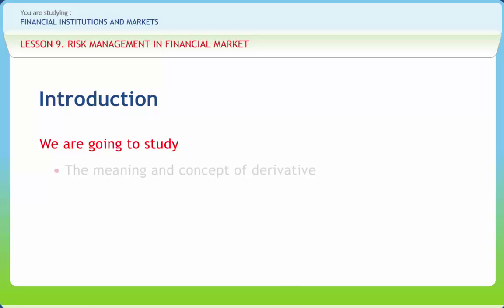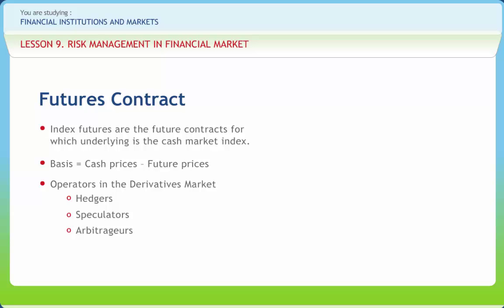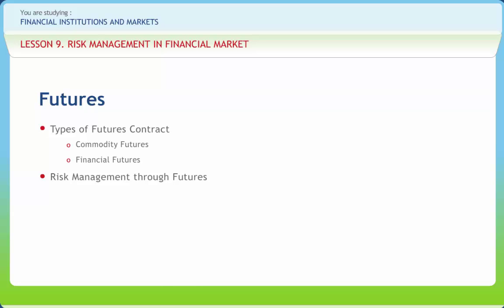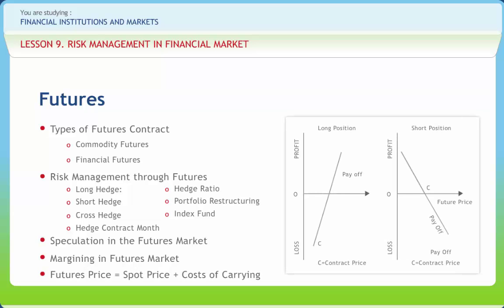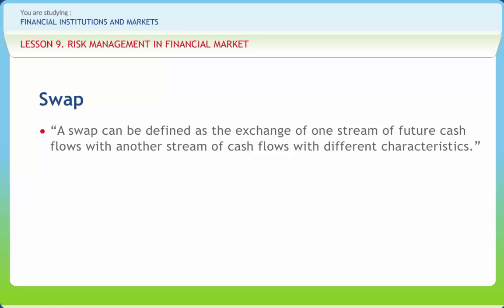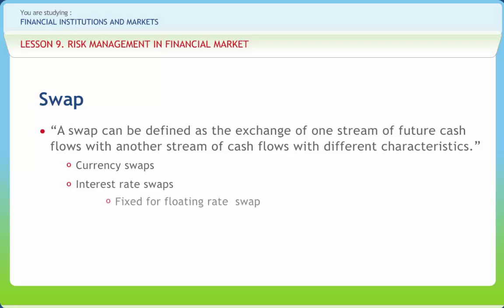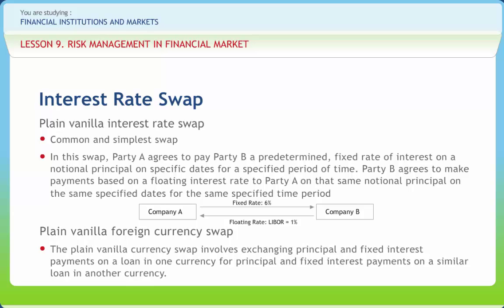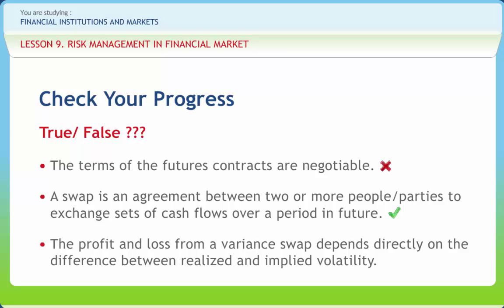Financial Institutions and Market 09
Financial Institution  are establishment that focuses on dealing with financial transactions, such as investments, loans and deposits. Conventionally, financial institutions are composed of organizations such as banks, trust companies, insurance companies and investment dealers. The content of the course-ware follows the following structure

1.International Financial System v/s Indian Financial System
2.Financial Institutions
3.Regulation Of Financial Institutions
4.Banking And Non-Banking Financial Companies
5.Financial Market
6.Primary And Secondary Market
7.Important Factors Of Financial Market
8.Risk Management In Financial Institutions
9.Risk Management In Financial Market